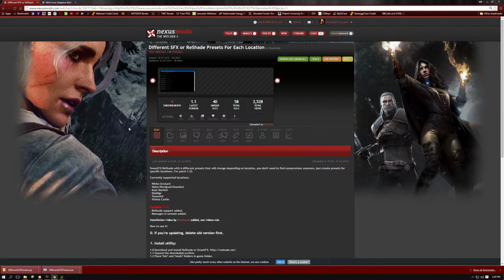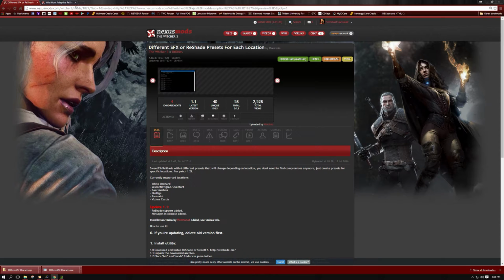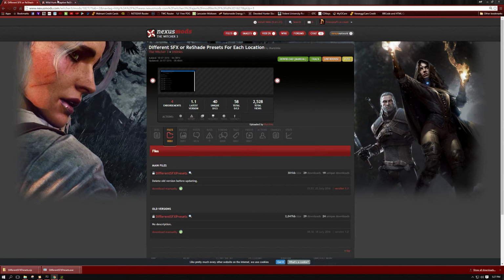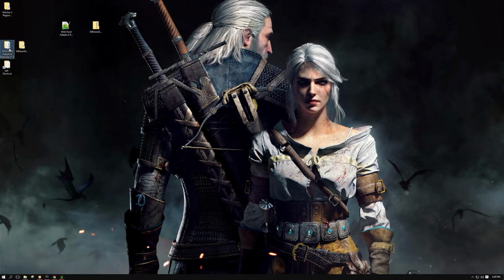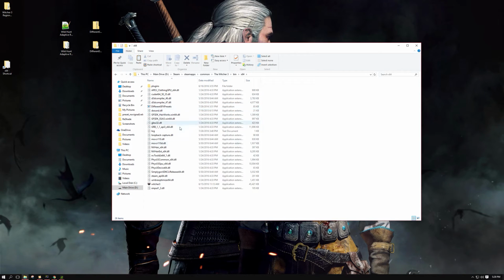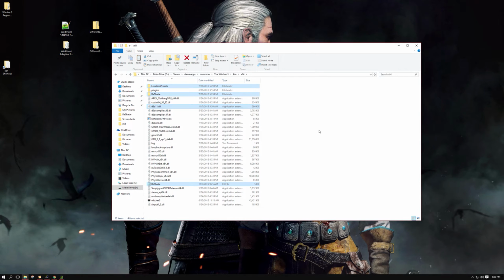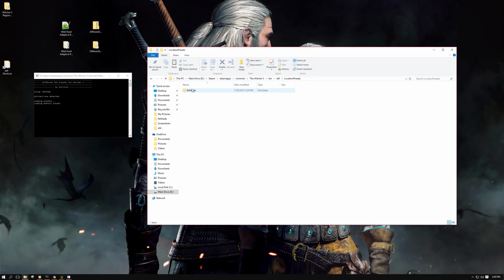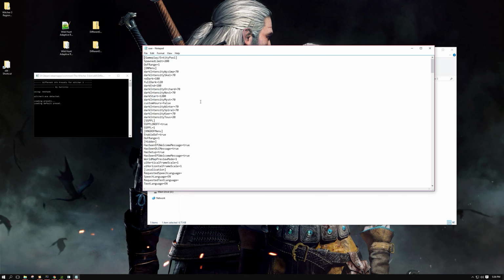Witcher 3 Mod: Wild Hunt Adaptive Install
This is a video on how to install my ReShade Preset Wild Hunt Adaptive